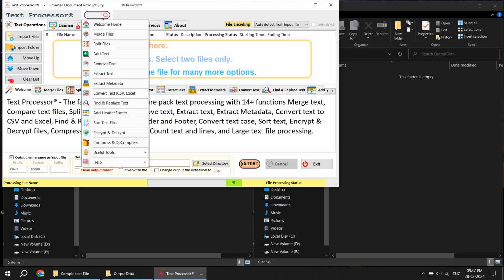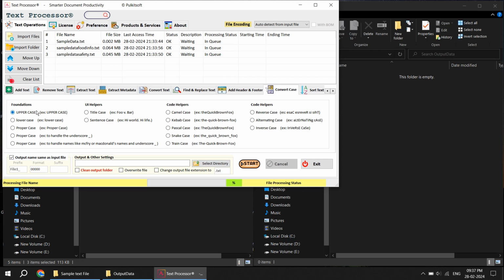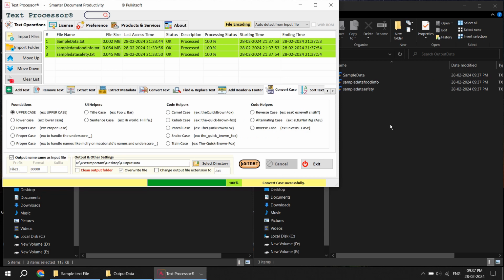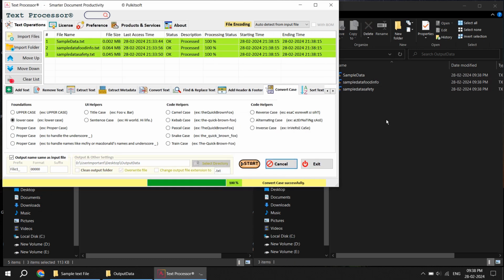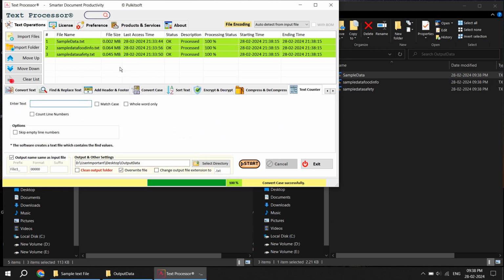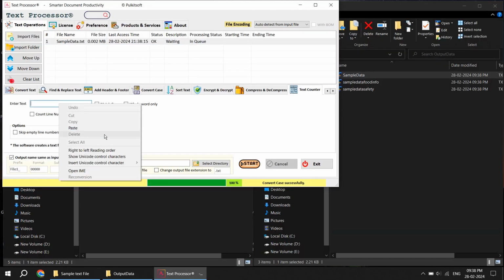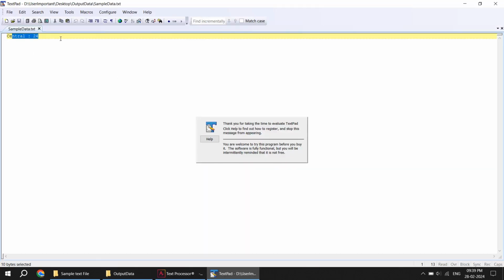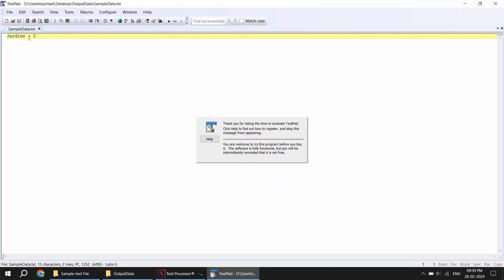Text Case Converter | Superfast & Powerful Text Processor Software | Pulkitsoft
Text Processor® - The fast, modern and feature pack text processing with 14+ functions Merge text, Compare text files, Split text, Add text, Remove text, Extract text, Extract Metadata, Convert text to CSV and Excel, Find & replace text, Add Header and Footer, Convert text case, Sort text, Encrypt & Decrypt files, Compress & Decompress files, Count text and lines, and Large text file processing.